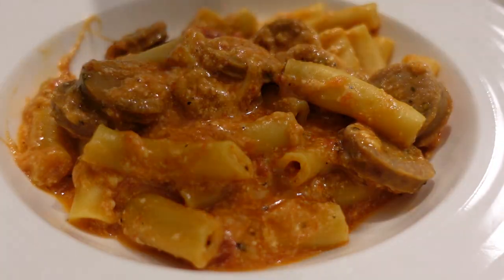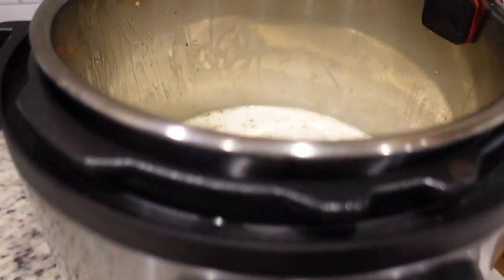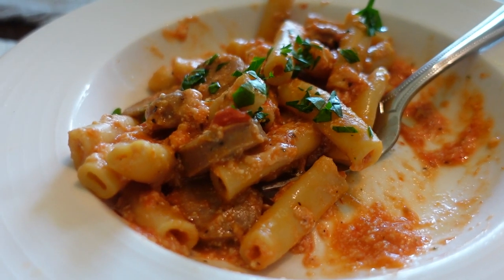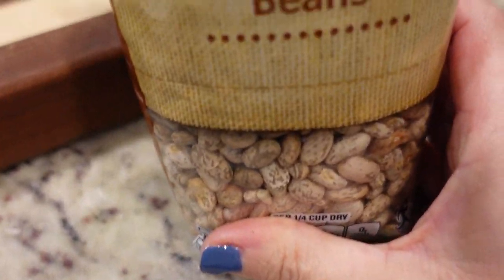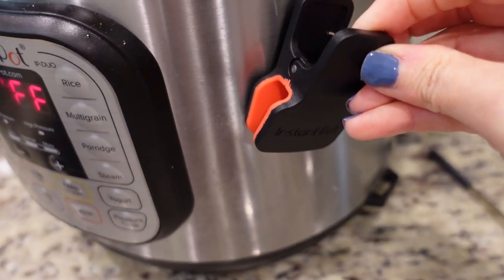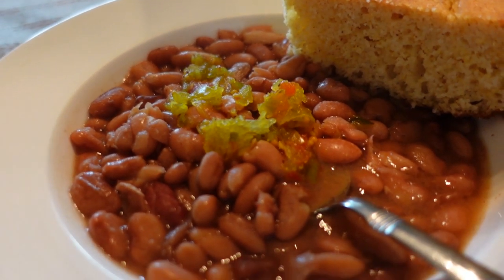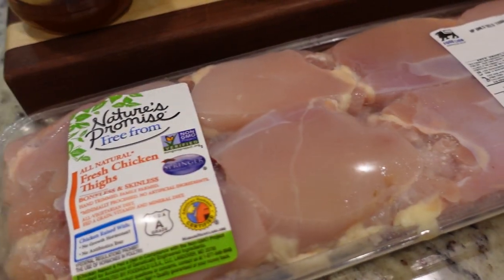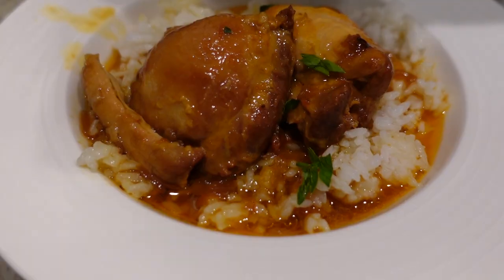3 NO-OVEN MEALS!! | INSTANT POT & CROCKPOT DINNERS | NO. 139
It's still hot.  So I'm foregoing the oven for another week! I've got two Instant Pot meals and one Crockpot meal for you this week!  Thank you for being here!

0:00 Hey Y'all
0:29 Instant Pot Creamy Ziti
4:19 Instant Pot Pinto Beans
10:18 Subbie Supper Intro Kathy
10:38 Mable White's Chicken